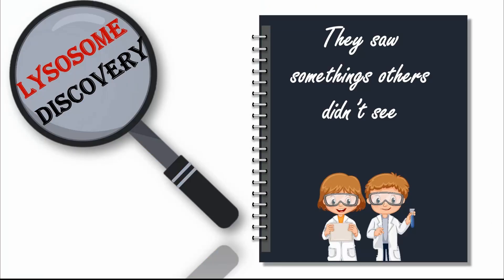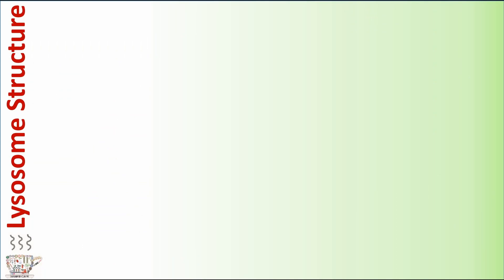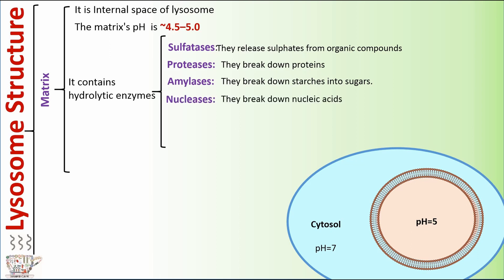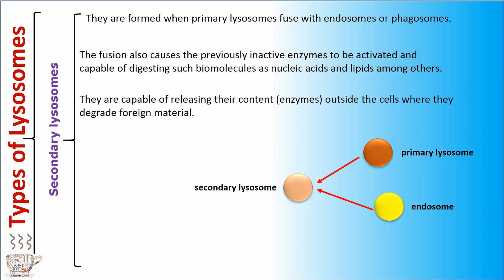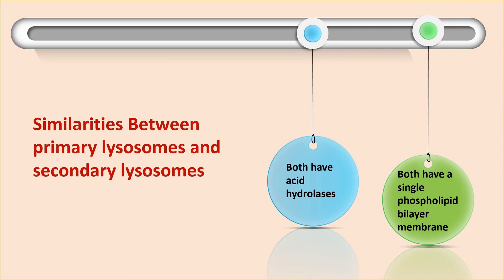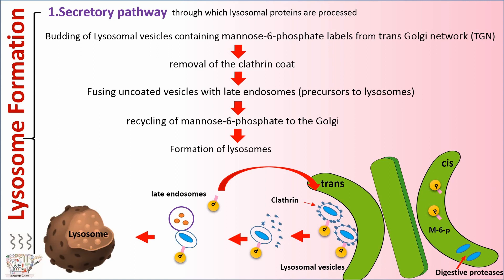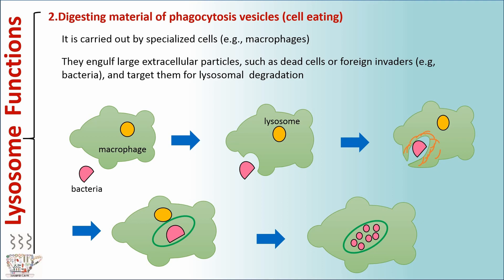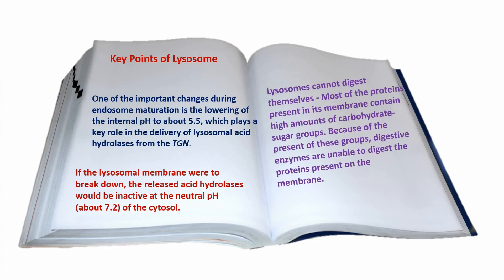Lysosome : Structure and Function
In this video, Dr. Biomed explains Lysosome in a simple, classified, and summarized form. This video has described the Lysosome Structure and Function.In this channel, it has been tried to make the content and even the English language used simple and understandable. So that those who have little biomedical information or whose English is not perfect can also use the content. It has been proven that the method of classifying the content, which is also used in this channel, causes better and deeper learning.

⏱ TIMESTAMPS
00:00 Biomed cafe menu
00:28  Lysosome discovery
01:09 Lysosome characteristics
2:02 Lysosome Structure
03:52 Types of Lysosome
05:10 Primary Lysosome vs. Secondary Lysosome
06:39 Lysosome formation
08:53 Lysosome functions
10:30 Key points of Lysosome
11:30 Quiz game Description